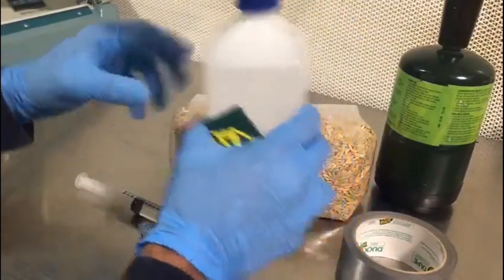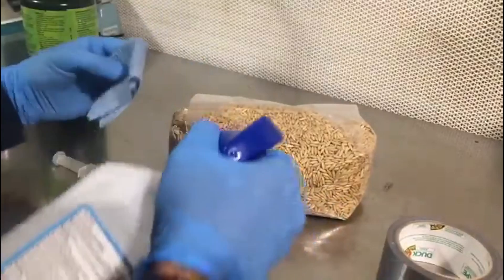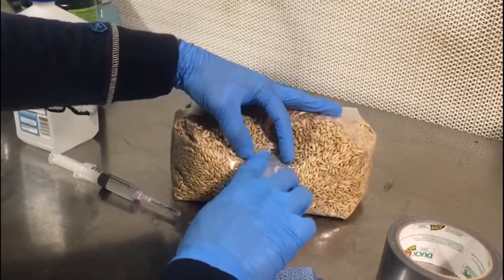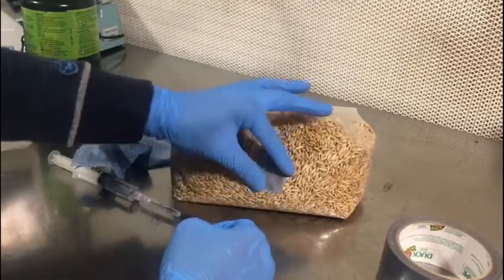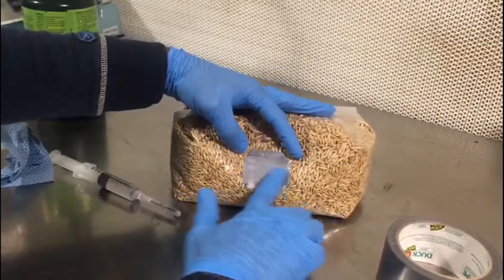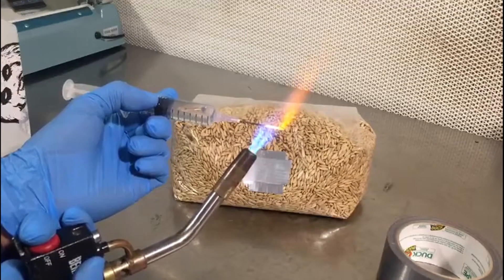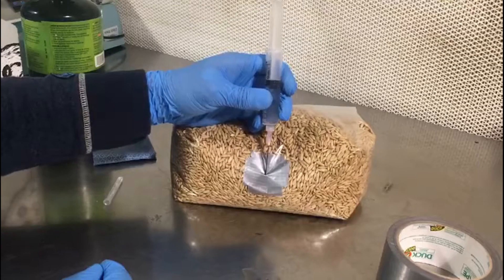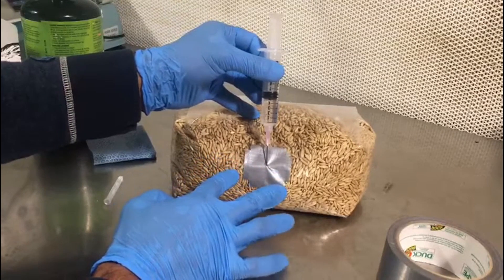How to Grow Mushrooms: Inoculating without an Injection Port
Here is a simple and helpful way to inject a sterilized grain bag that does not have an injection port. Enjoy :)

Help us upgrade some of our prosaic equipment for some better productions (camera woman could use a Gimbal, sheesh):

Shop at
PickingFruits.com/shop

PickingFruits.com/Forum